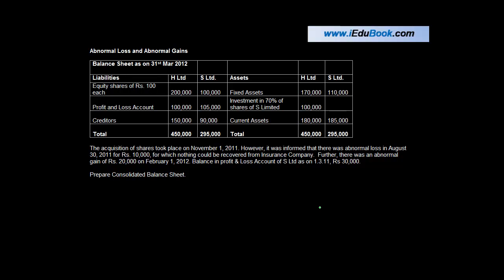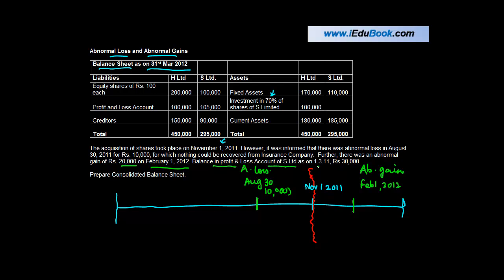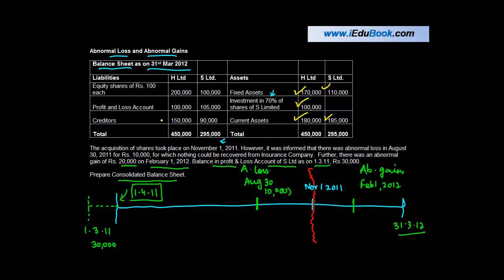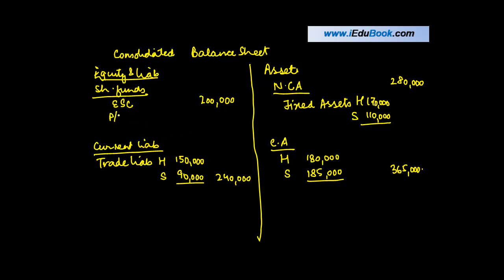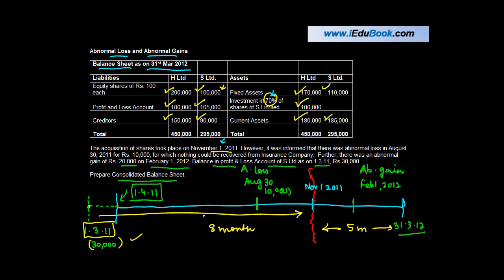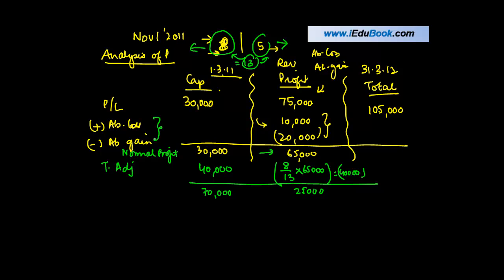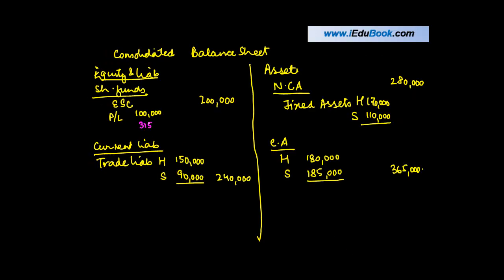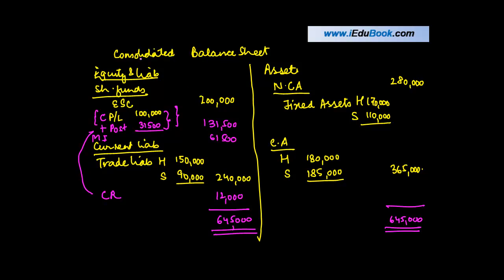CA Final | Preparing CBS for Abnormal Loss and Abnormal Gain